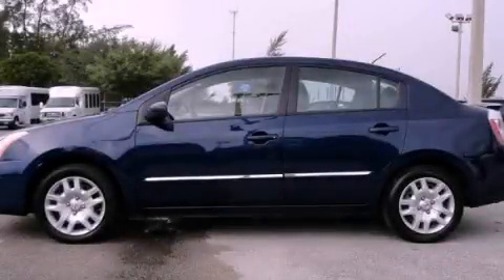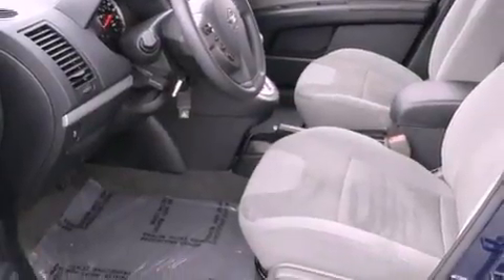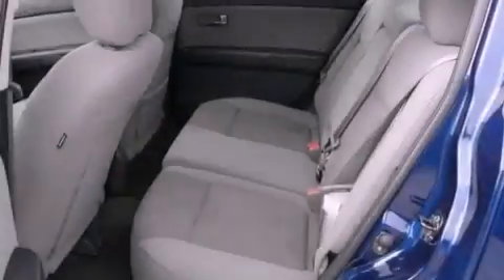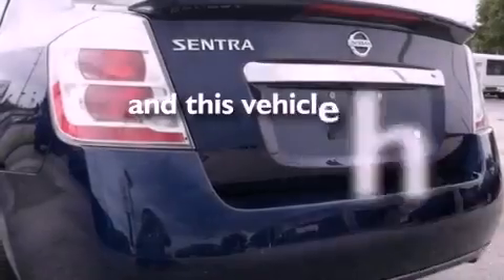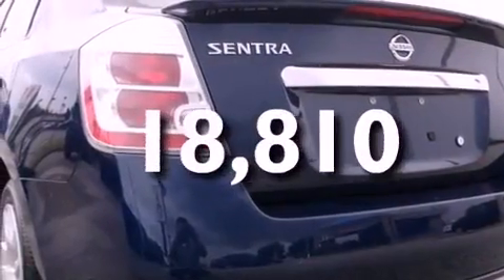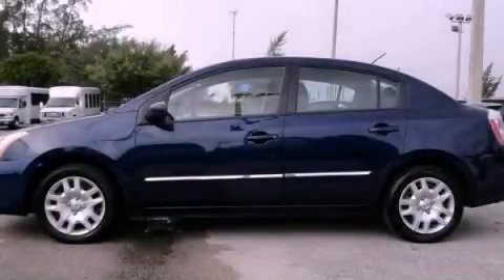2012 Sentra Miami FL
Year : 2012
 Make :
 Model : Sentra
 Engine : gas i4 2.0l/122
 Trans . : continuously variable
 Exterior : blue
 Miles : 18,810
 Interior : gray

 Lehman Mazda

 2012       Sentra Miami FL